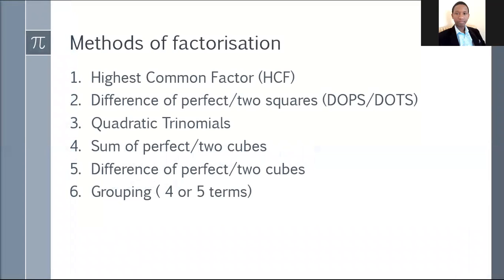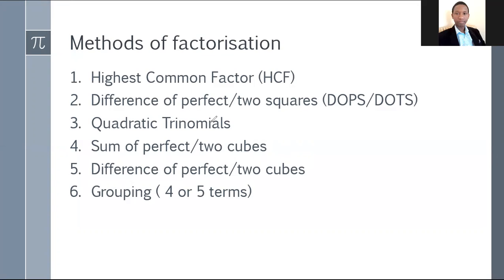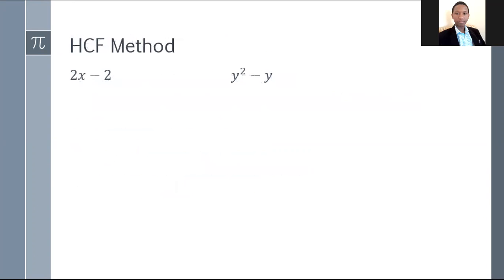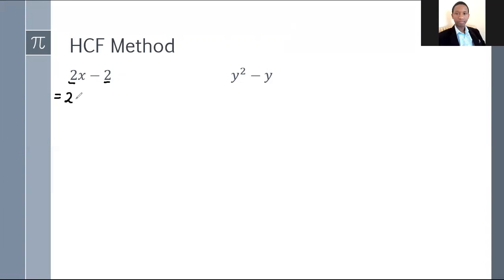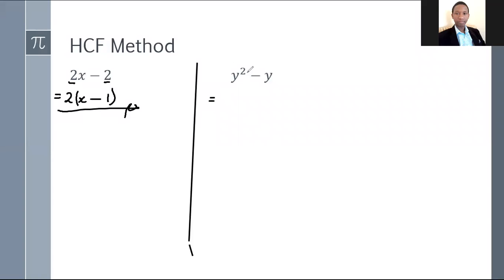1_Introduction_To_Factorisation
Introduction to Factorisation.  Highest Common Factor Method is discussed in this video.